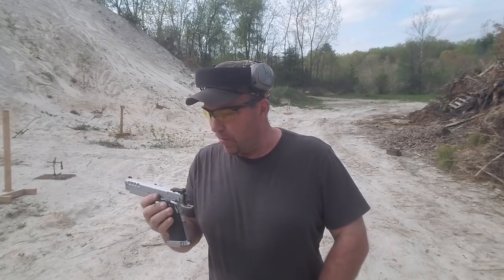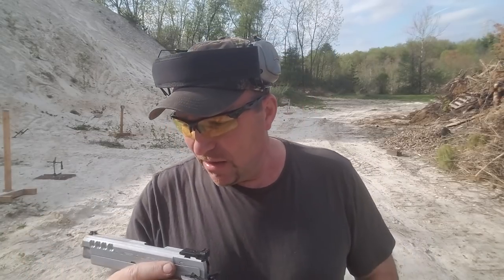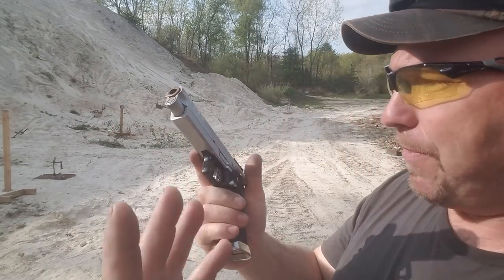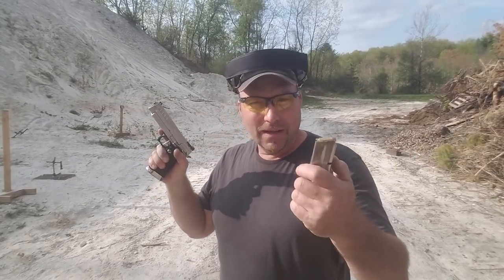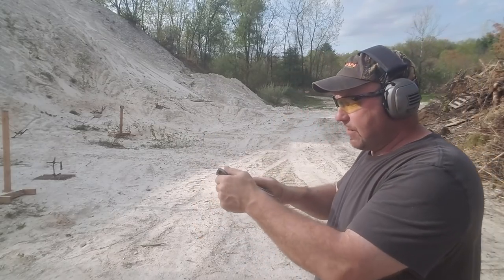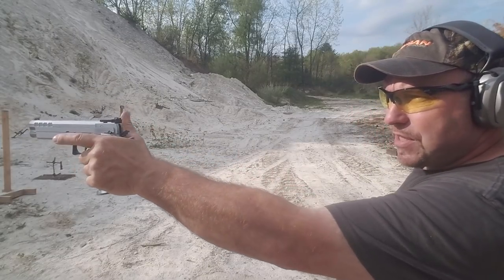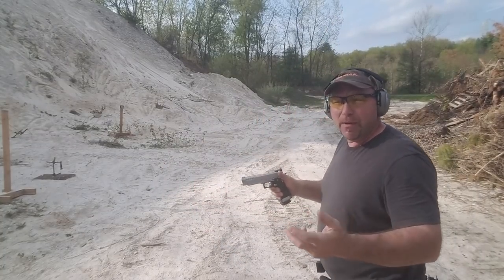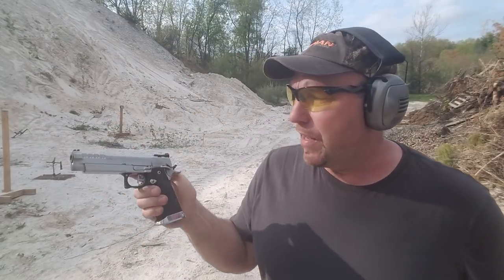SVI Infiniti 40 S&W